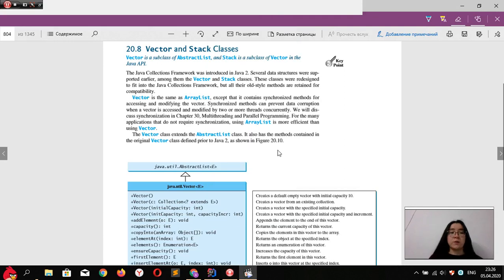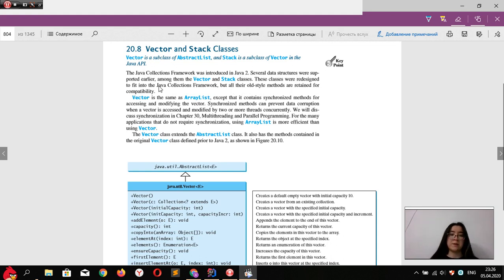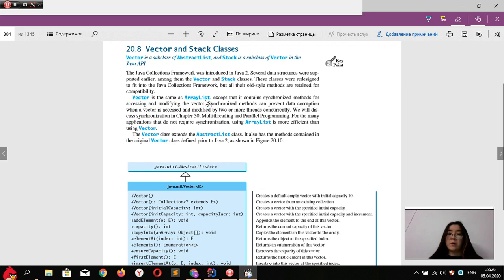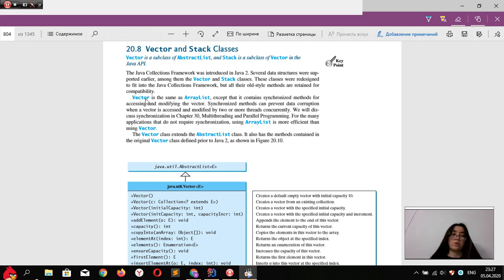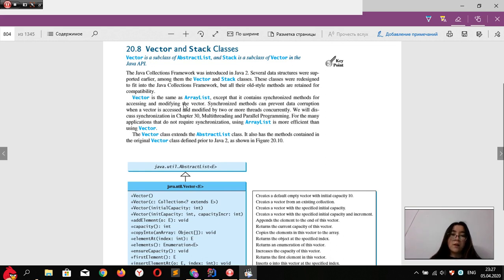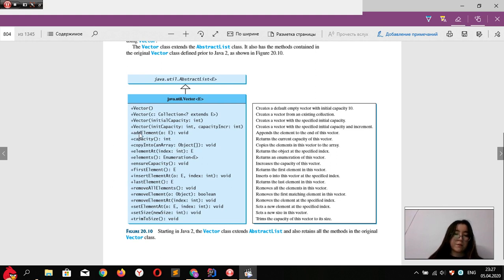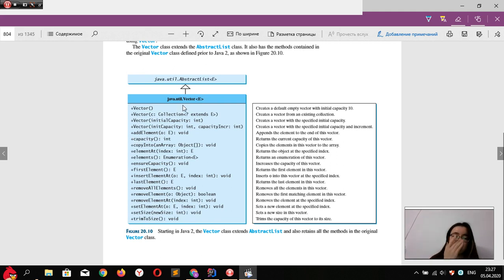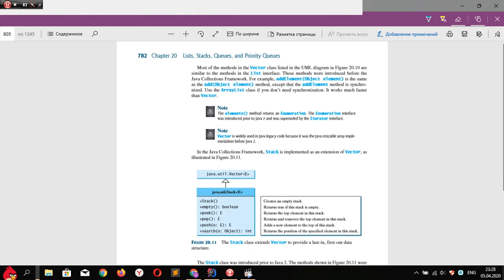Arna Bukharbayeva - Vector and Stack Classes